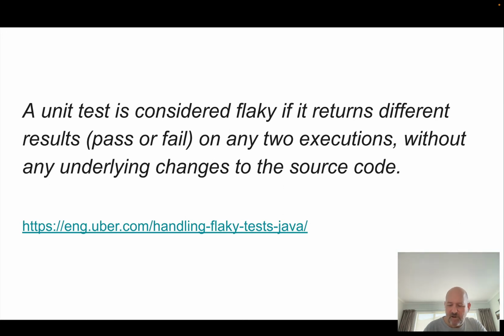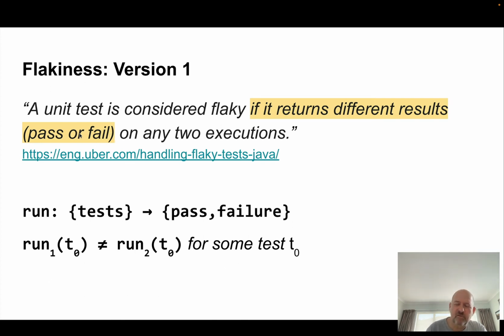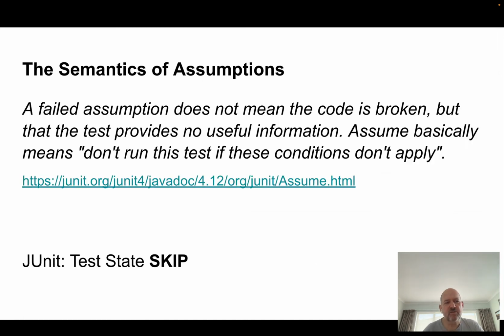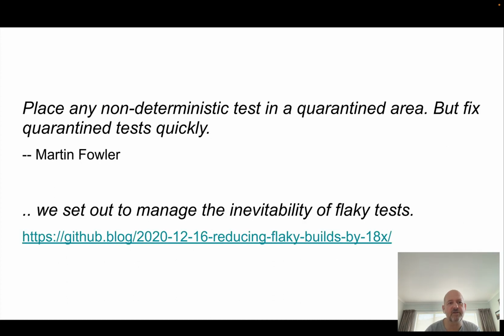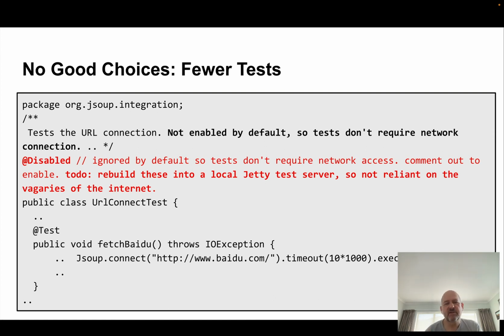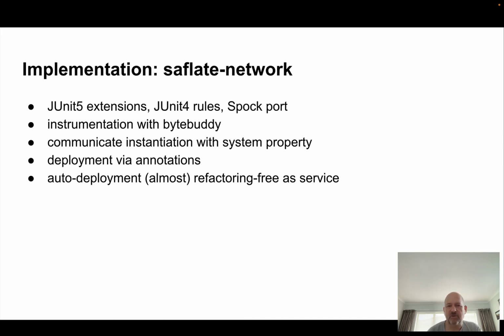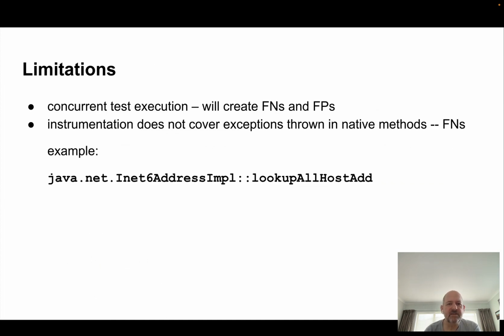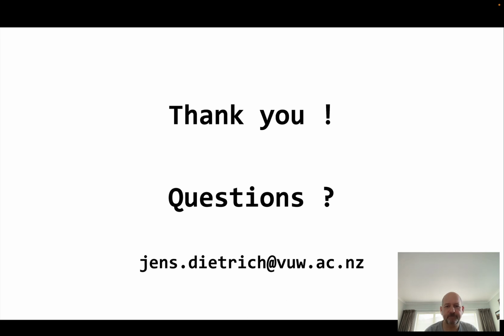SCAM22 Talk on Flaky Test Sanitisation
Research talk about our work on test flakiness at the 22nd IEEE International Working Conference on Source Code Analysis and Manipulation (SCAM22).